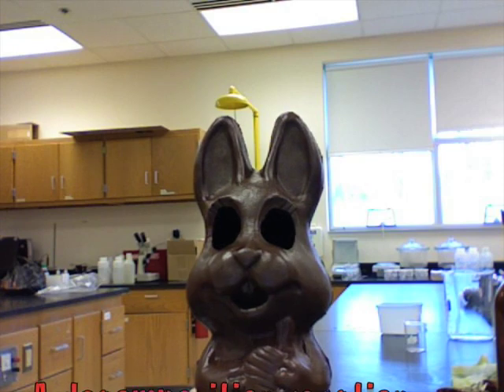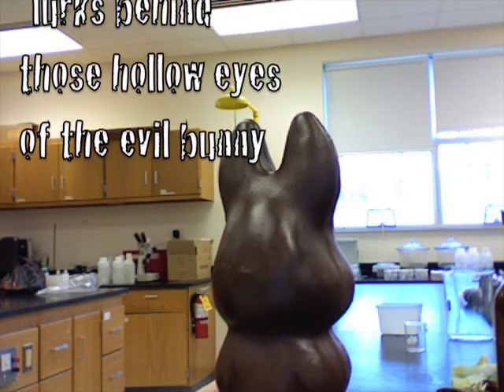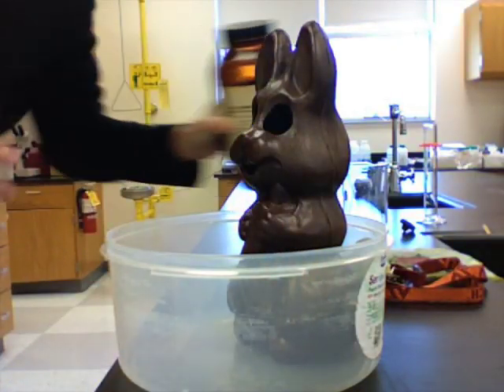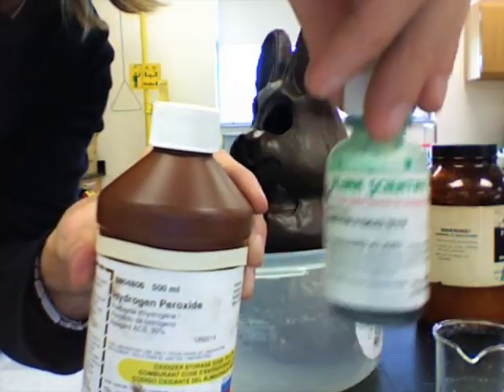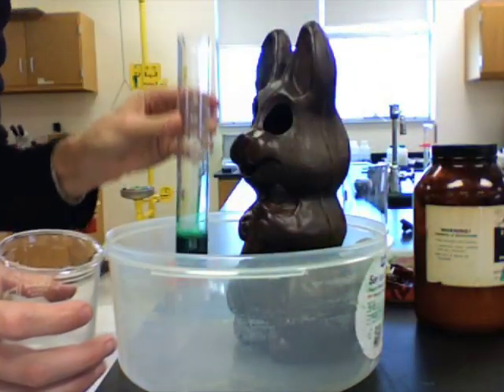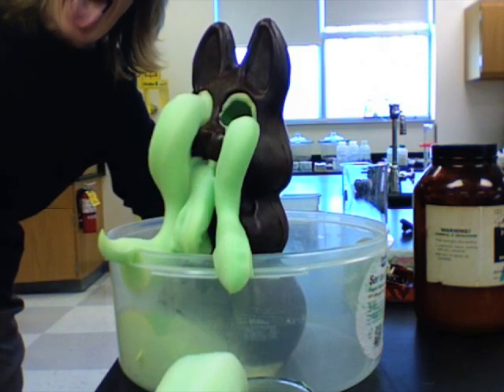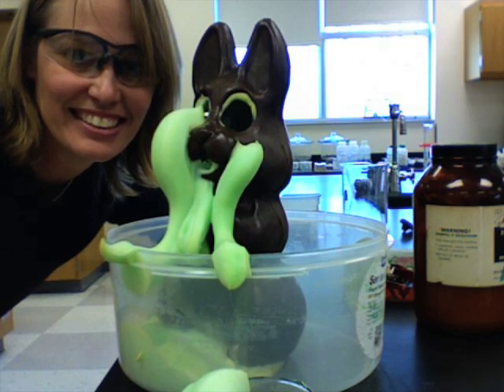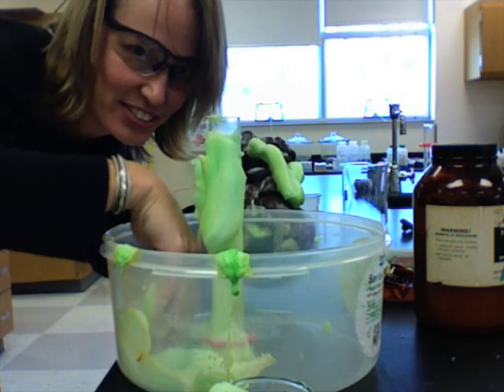Chemistry Demo- Mrs. Simpson's Evil Bunny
A chemistry demonstration showing a rapid decomposition of hydrogen peroxide out of the eyes of the "Evil Bunny."